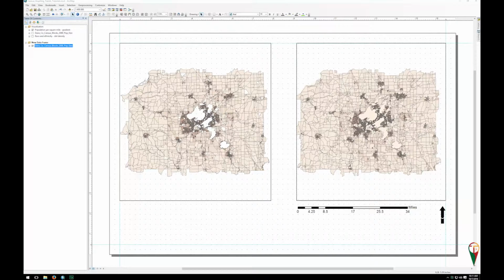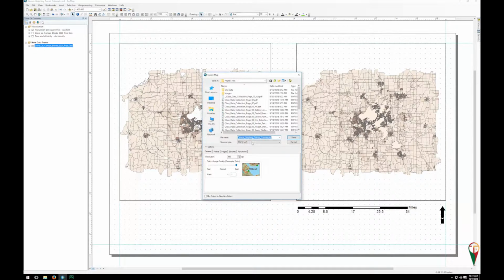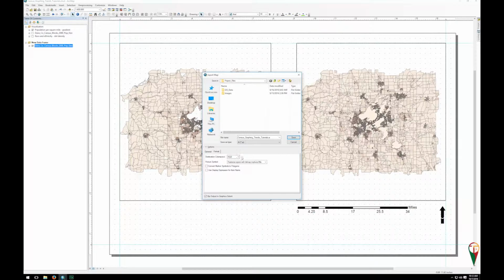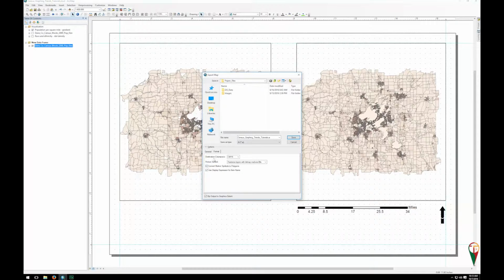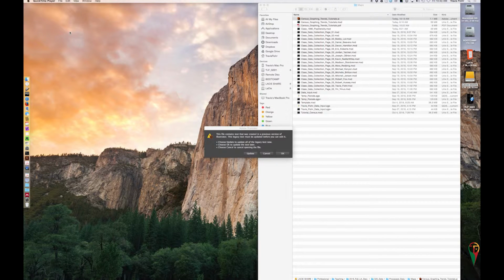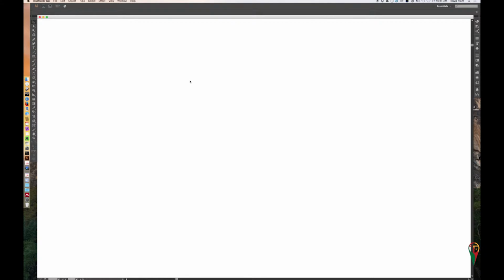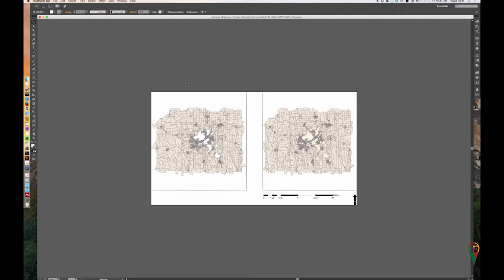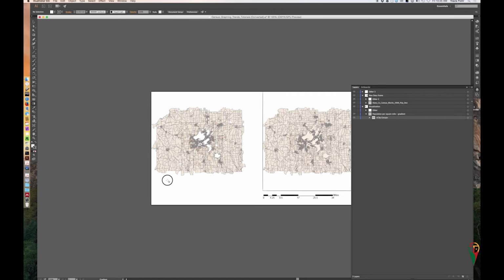ArcMAP to Adobe Illustrator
In this video I demonstrate how to export your ArcMAP file to Adobe Illustrator